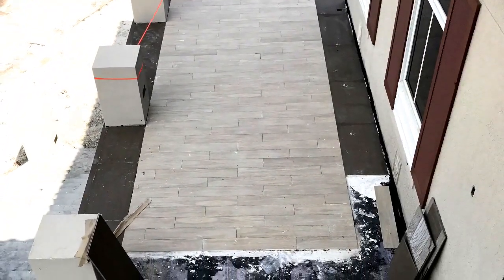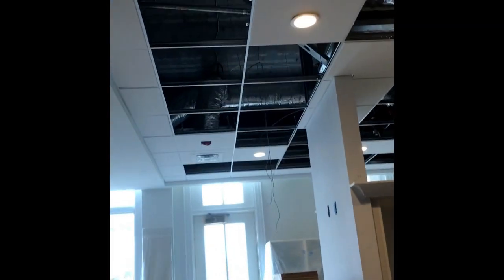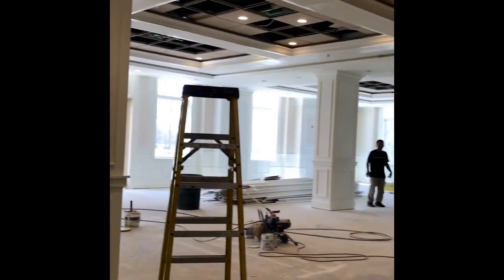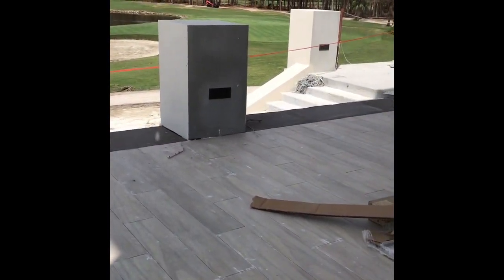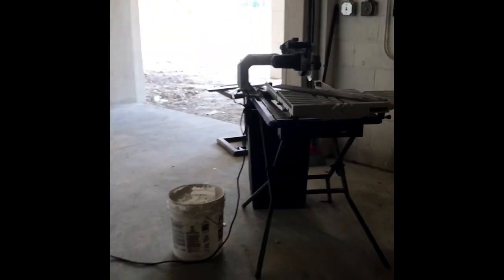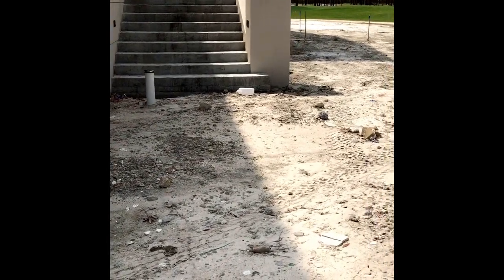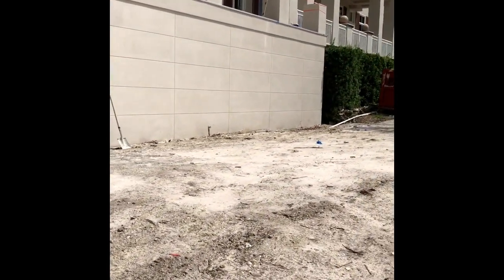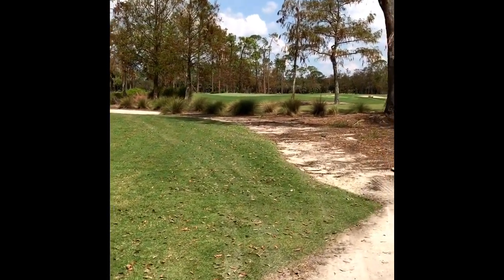NNGC Sept Update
Clubhouse Renovation Update